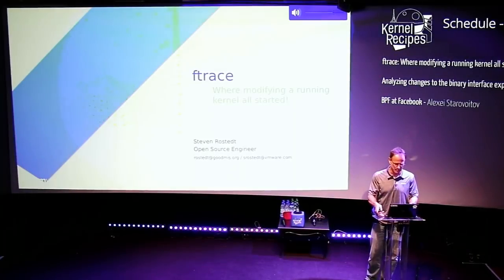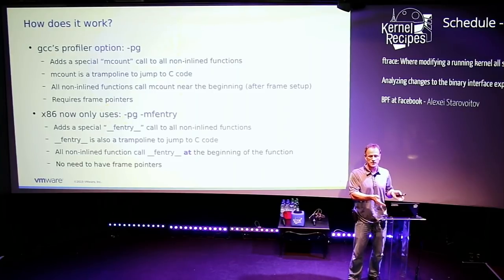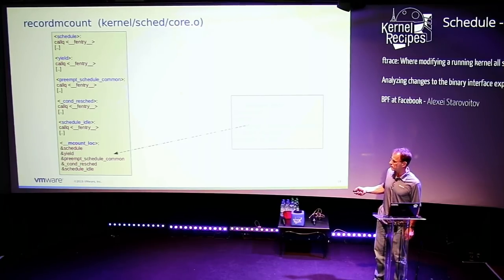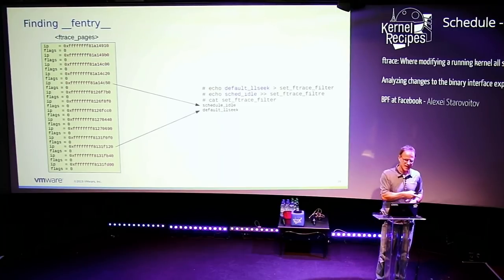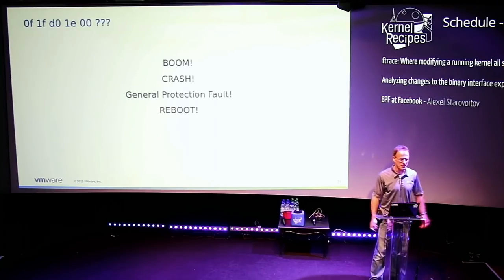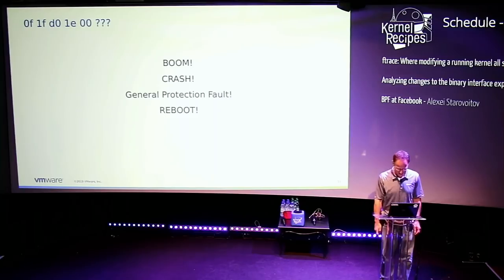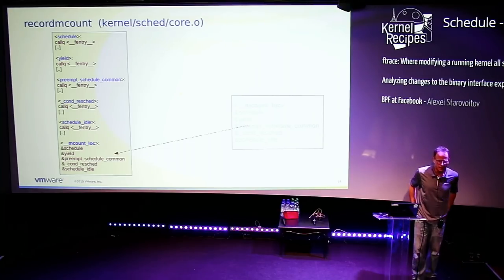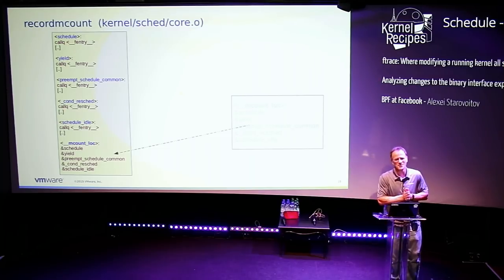Kernel Recipes 2019 - ftrace: Where modifying a running kernel all started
Ftrace’s most powerful feature is the function tracer (and function graph tracer which is built from it). But to have this enabled on production systems, it had to have its overhead be negligible when disabled. As the function tracer uses gcc’s profiling mechanism, which adds a call to “mcount” (or more recently fentry, don’t worry if you don’t know what this is, it will all be explained) at the start of almost all functions, it had to do something about the overhead that causes. The solution was to turn those calls into “nops” (an instruction that the CPU simply ignores). But this was no easy feat. It took a lot to come up with a solution (and also turning a few network cards into bricks). This talk will explain the history of how ftrace came about implementing the function tracer, and brought with it the possibility of static branches and soon static calls!

Steven Rostedt